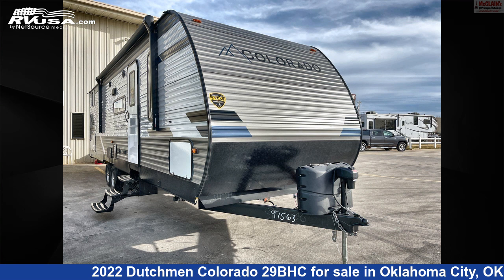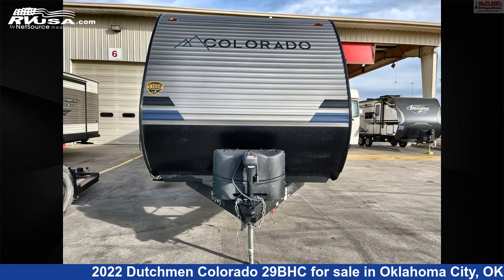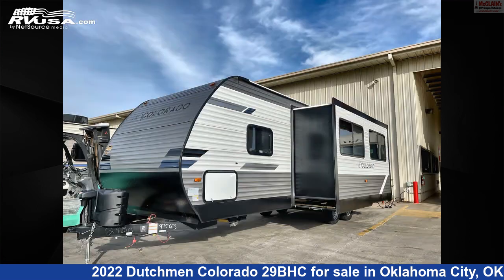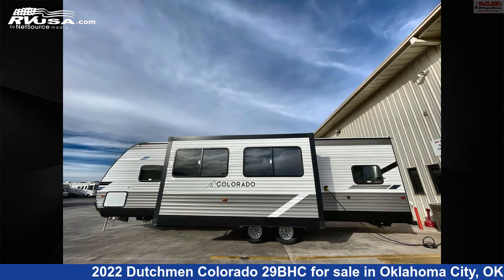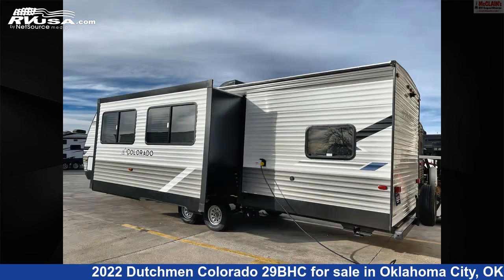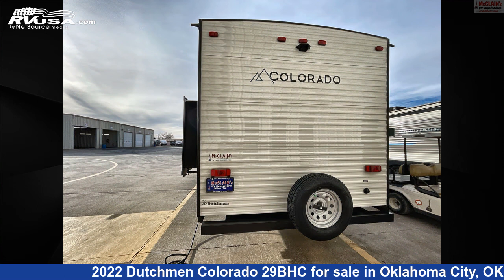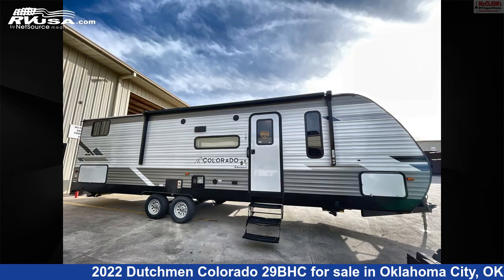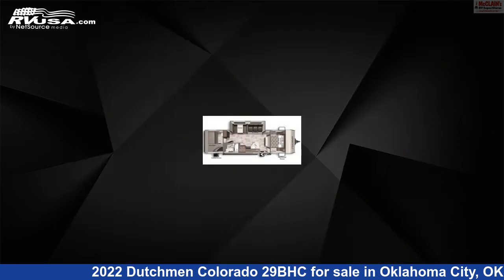Beautiful 2022 Dutchmen Colorado Travel Trailer RV For Sale in Oklahoma City, OK | RVUSA.com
This 2022 Dutchmen Colorado 29BHC is a Travel Trailer RV. It is located in Oklahoma City, OK 73127 and is offered for sale by McClain's RV Oklahoma City. This New Dutchmen Is 33' 3" in length and features 1 slideout, sleeps 11, Slideout, CO Detector, Smoke Detector, Microwave, Oven, Auxiliary Battery, Skylight, LP Detector, Leveling Jacks, Stove Top Burner, and 46 gal fresh water capacity.The unloaded weight of this 2022 Dutchmen Colorado 29BHC is 6400 lbs.